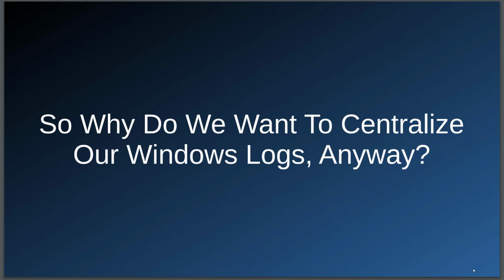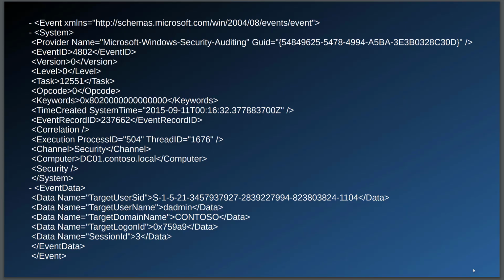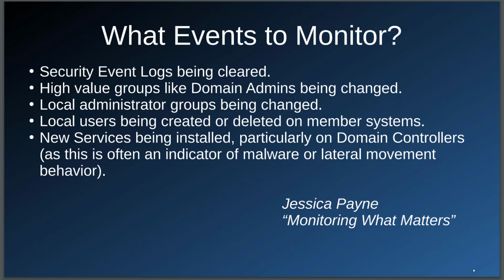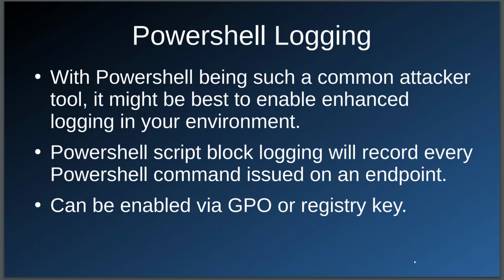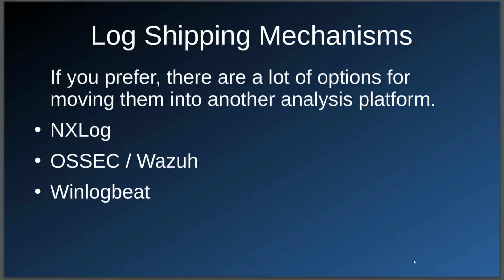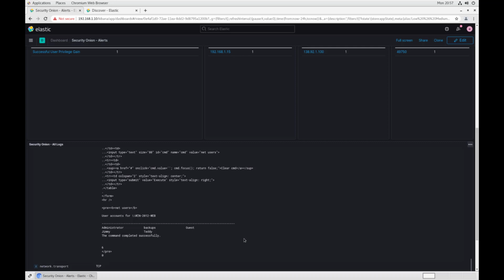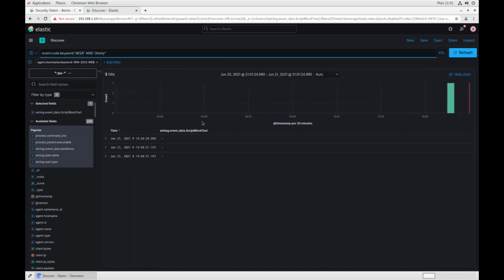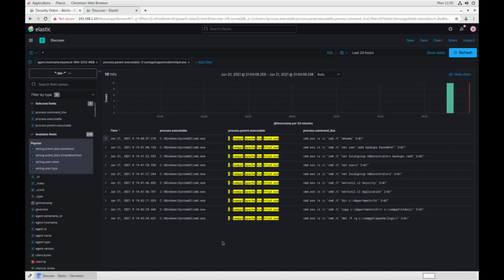Seeing Through The Windows (Defcon PHV 2021)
This is a talk about centralizing Windows Event logs for greater visibility into endpoint activity, using no-cost technologies like Windows Event Forwarding, Sysmon, and Powershell Logging. It includes a demonstration of forwarding these logs into an Elastic stack instance running on Security Onion and then investigating endpoint activities using Kibana. Originally presented at the Defcon Packet Hacking Village in 2021.